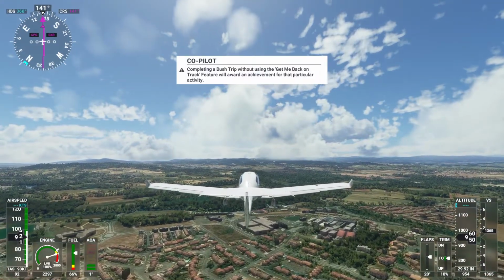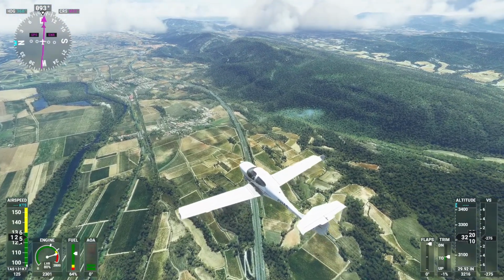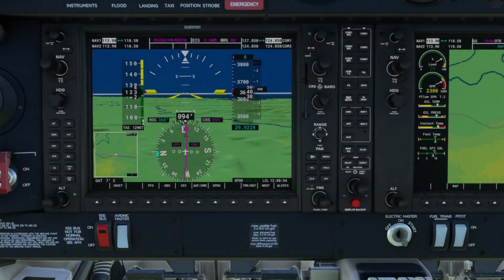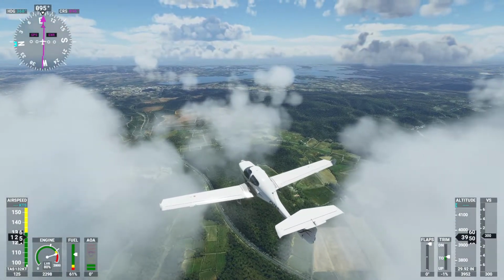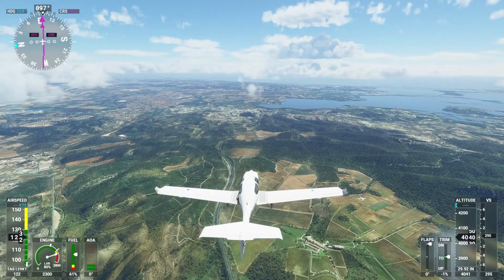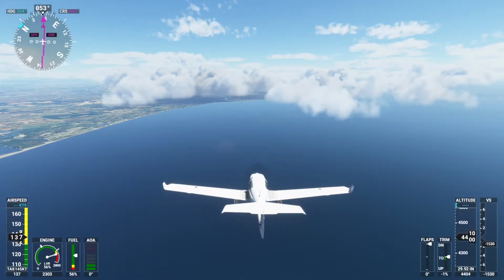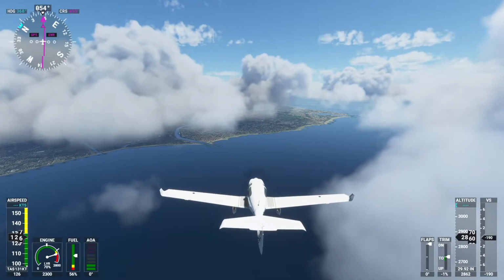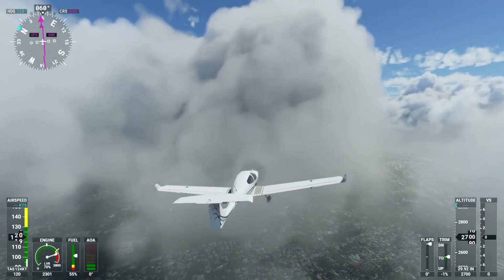FRANCE Bush Trip Leg 10 where it's HARRISON FORD cosplay! | Carcassonne to Montpellier